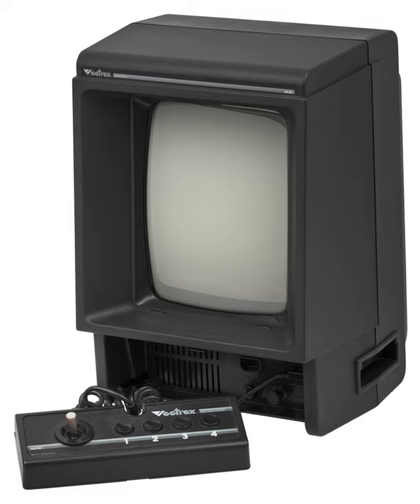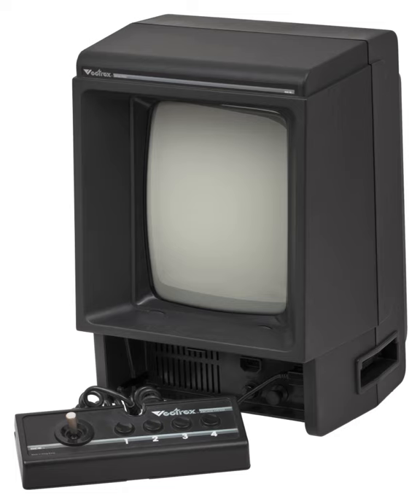Vectrex | Wikipedia audio article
00:01:48 1 History
00:04:17 2 Technical specifications
00:04:27 2.1 Circuit board
00:05:00 2.2 Sound
00:05:16 3 Design
00:07:46 4 Peripherals
00:11:08 5 Software
00:11:49 6 Reception
00:12:27 7 Homebrew
00:12:52 8 See also

- Socrates

SUMMARY
The Vectrex is a vector display-based home video game console that was developed by Western Technologies/Smith Engineering.  It was licensed and distributed first by General Consumer Electronics (GCE), and then by Milton Bradley Company after its purchase of GCE. It was released in November 1982 at a retail price of $199 ($490 adjusted for inflation); as Milton Bradley took over international marketing the price dropped to $150, then reduced again to $100 shortly before the video game crash of 1983 and finally retailed at $49 after the crash. The Vectrex exited the console market in early 1984.
Unlike other non-portable video game consoles, which connected to televisions and rendered raster graphics, the Vectrex has an integrated vector monitor which displays vector graphics. The Vectrex is monochrome and uses plastic screen overlays to simulate color and various static graphics and decorations.  At the time, many of the most popular arcade games used vector displays, and through a licensing deal with Cinematronics, GCE was able to produce high-quality versions of arcade games such as Space Wars and Armor Attack.
Vectrex comes with a built-in game, Mine Storm. A light pen was also available, and in 1984 it became the first home system to offer a 3D peripheral (the Vectrex 3D Imager), predating the Master System's SegaScope 3D by several years.
The Vectrex was also released in Japan under the name Bandai Vectrex Kousokusen. In the U.S., the model number of the Vectrex is HP-3000.
Despite being a commercial failure, the console received positive reviews and had gained a devote cult following.